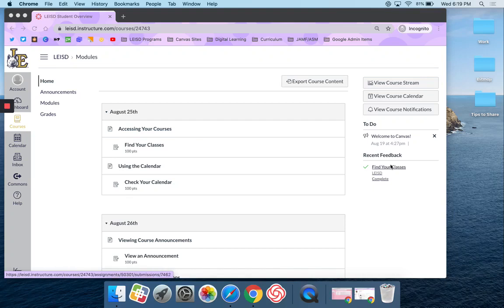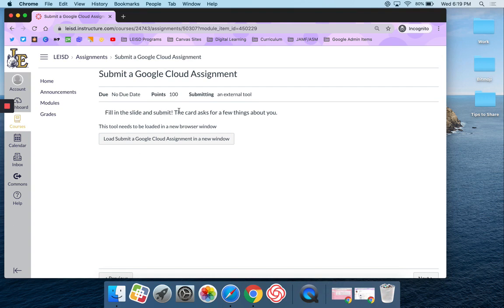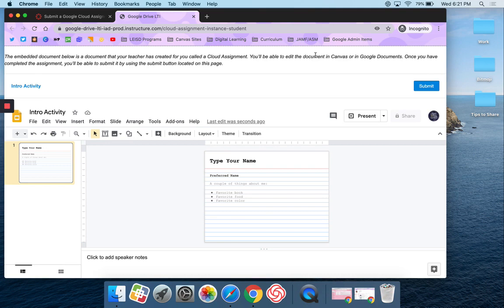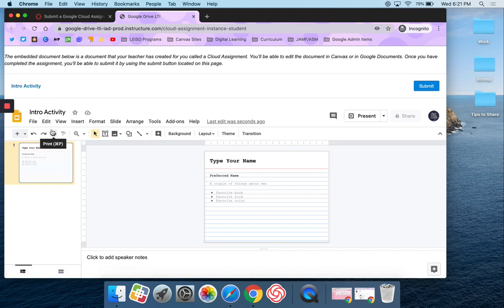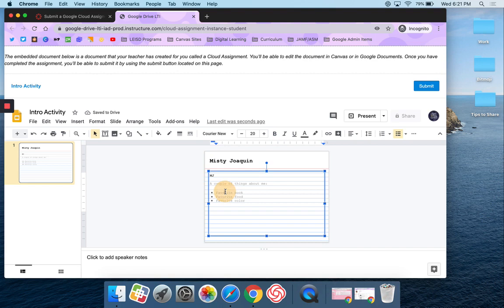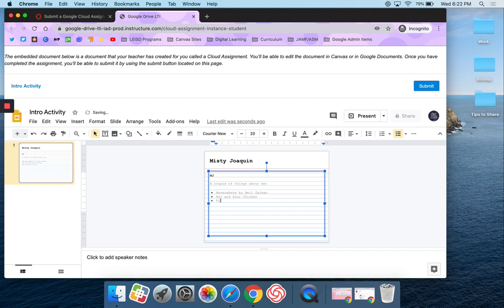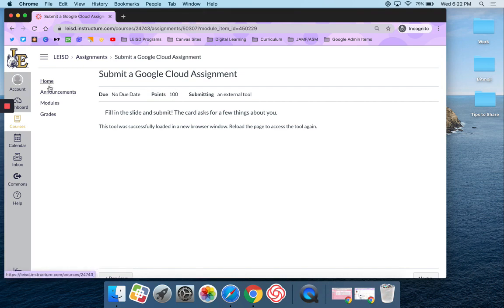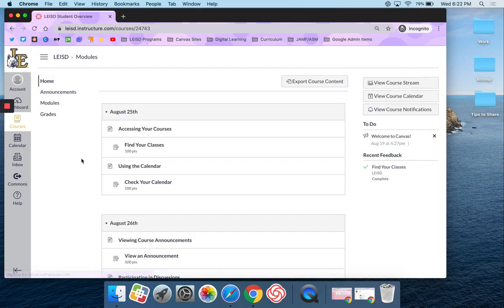How to Submit a Google Cloud Assignment in Canvas August 2020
This video will show you how to submit a Google Cloud Assignment in Canvas.